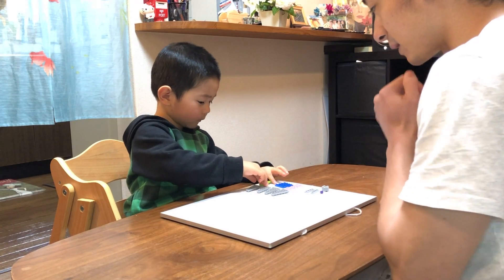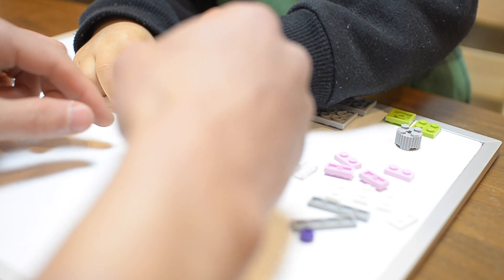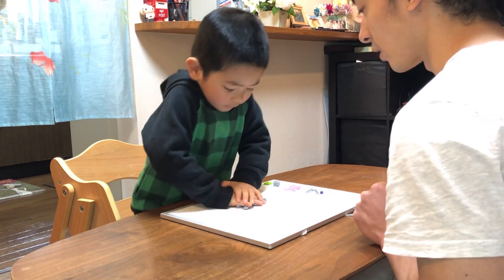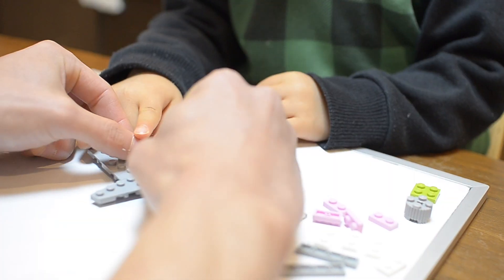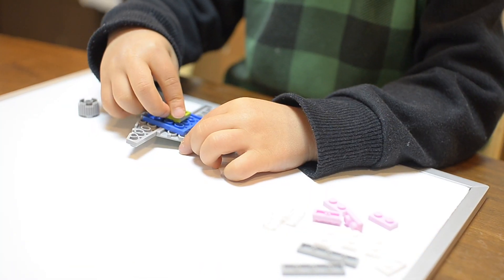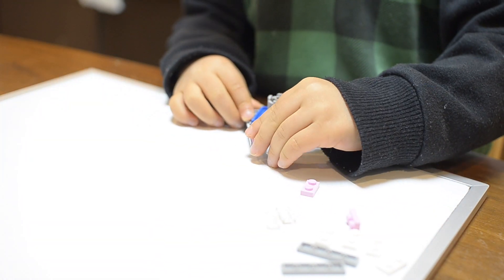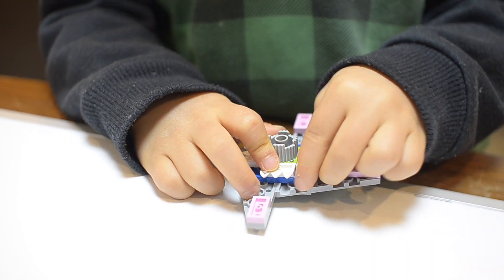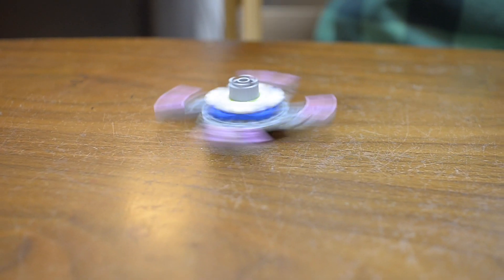Junya and Daddy Make Spinning LEGO Tops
LEGO time with daddy. Junya makes his own spinning top out of LEGO and talks about the importance of keep your top symmetrical!
You can make these types of tops out of LEGO using almost anything. Just as long as you have a nice (preferably circle) piece at the bottom in the center for the top to spin on.